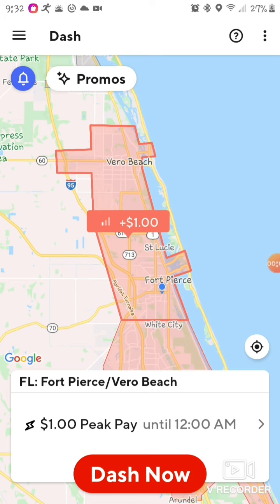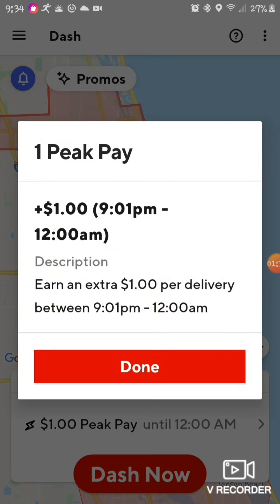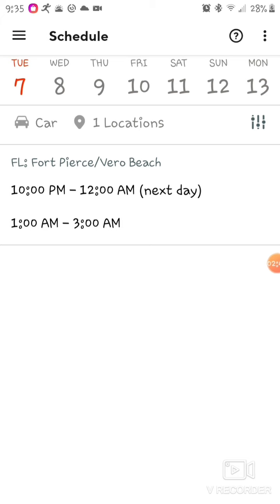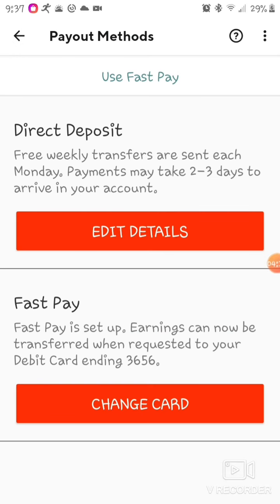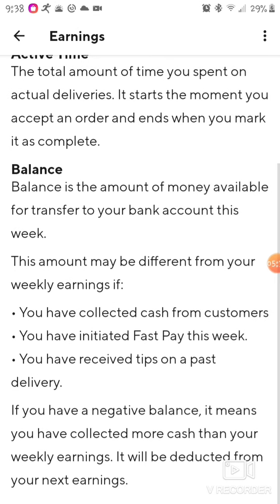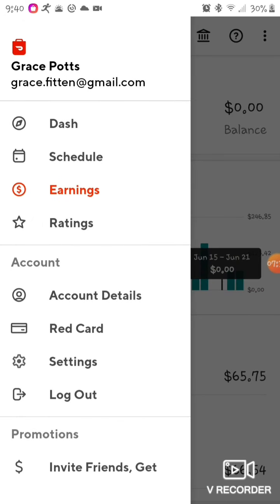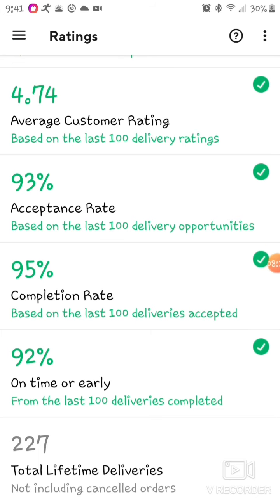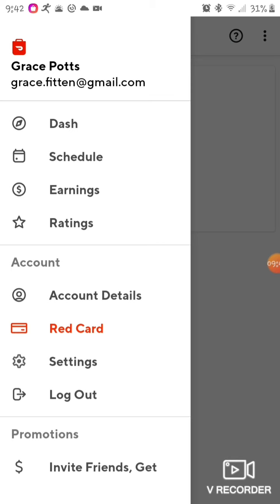Doordash Dasher tutorial for first time Dashers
In this video I give you a back office view of what to expect as a first time Dasher for Doordash.

How to earn extra money with doordash?
How to schedule your doordash?
How to get paid with doordash?
How you get rated on Doordash?
How to get reimbursed if you don't have a redcard?

Become a DoorDash driver! Earn up to $25/hour and get a $50 bonus after 200 deliveries in 60 days for signing up here:

Get $50. Give $50.
We’ll both get $50 when you open a Chime bank account and set up direct deposit!